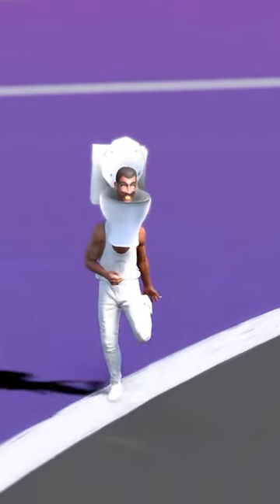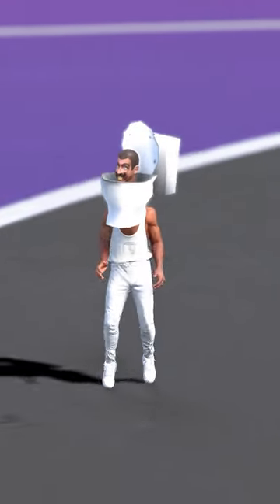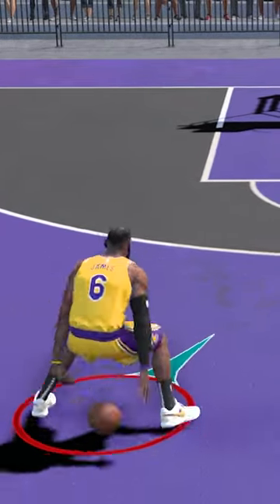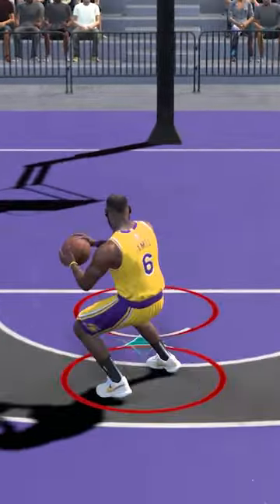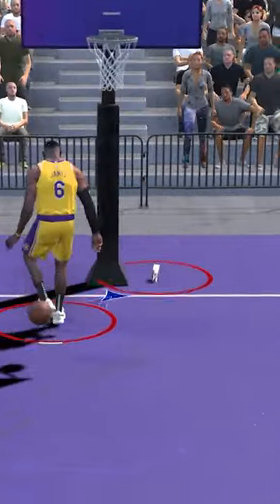I Put Skibidi Toilet In The NBA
In this video, i put skibidi toilet in the NBA and every time Lebron dunks on 10 foot tall skibidi he loses some feet!